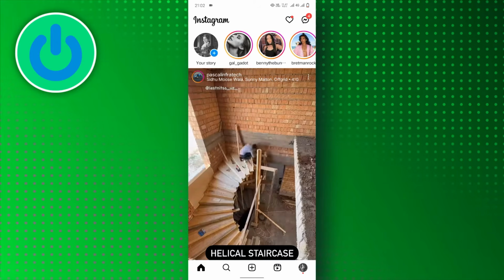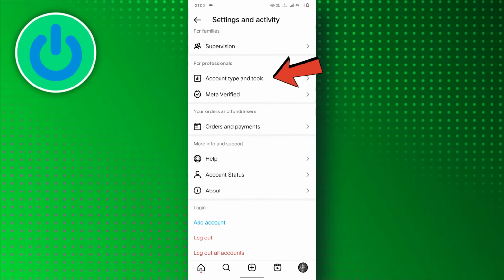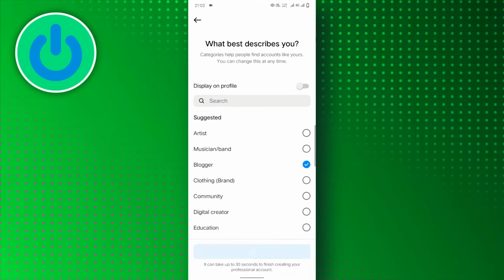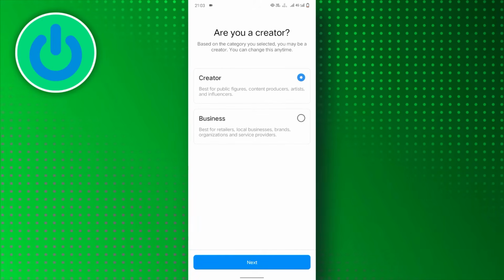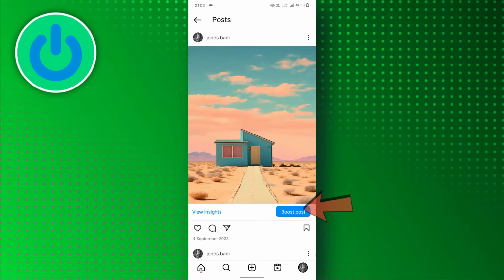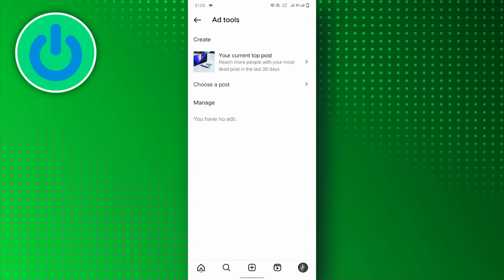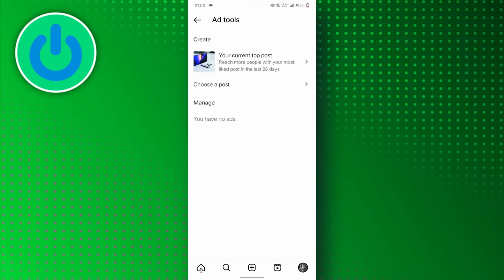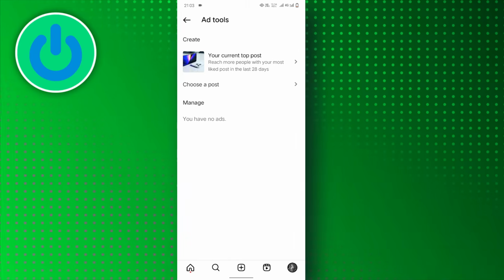How To Run Ads on Instagram - Full Guide (EASY)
Learn how to run ads on Instagram with this easy-to-follow guide. From setting up your ad account to creating engaging ads, we cover it all in this video tutorial!

Time Stamps ⏰
0:00 Intro How To Run Ads on Instagram
0:10 How to create instagram business account
1:05  How To Run Ads on Instagram